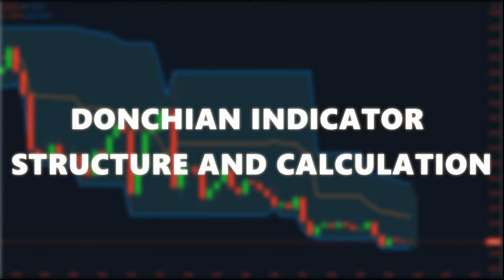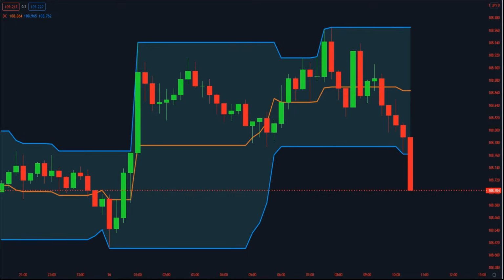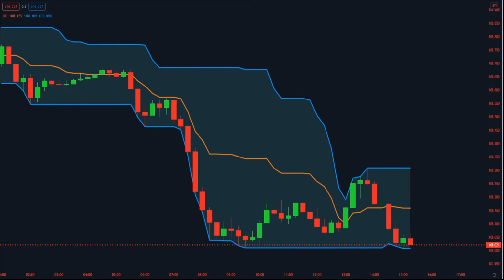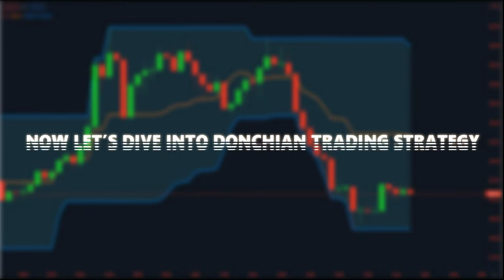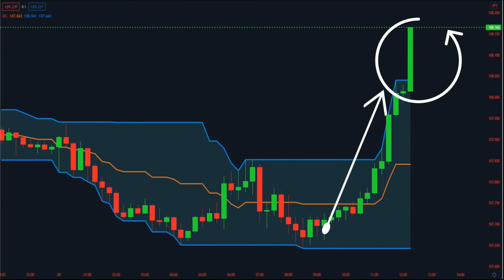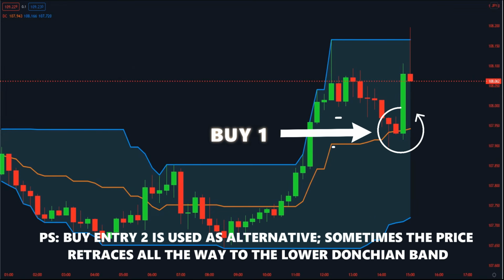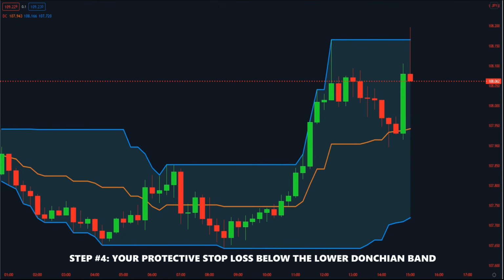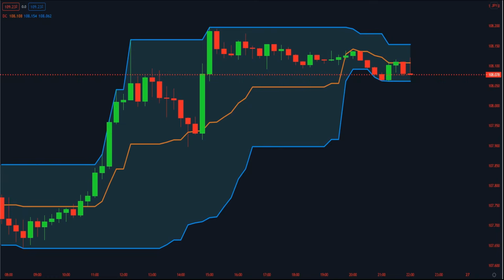BEST Donchian Channel Trading Strategy HIGHLY PROFITABLE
The donchian channel is a simple yet very versatile technical indicator. The creator of the donchian channel was a renown trader named richard donchian.
The donchian channel indicator plots two primary lines which are based on the high and low price over a specified period of time. You can also add a middle line which is the average of the upper resistance line and the lower support line of the donchian channel.
Donchian indicator structure:
- Upper line of donchian
- Lower line of donchian
- Centerline